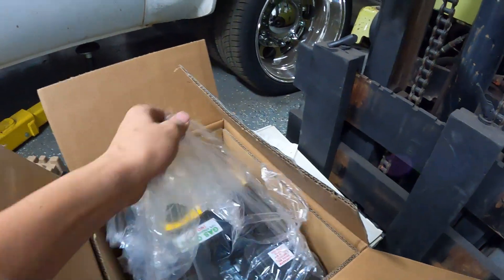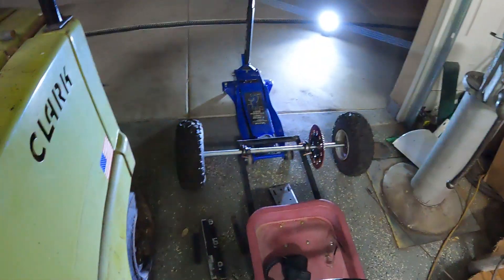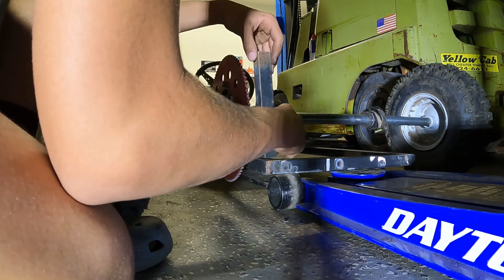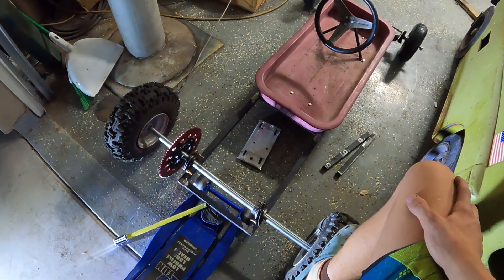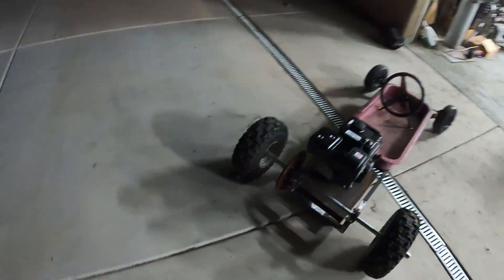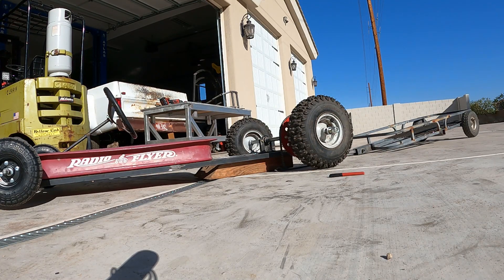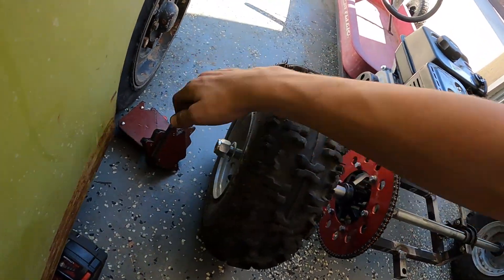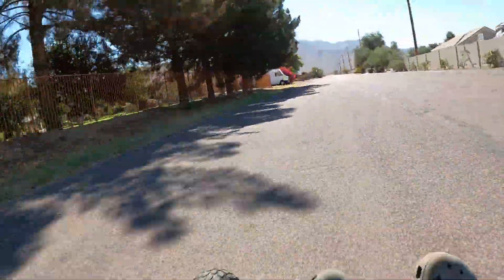Installing a rear axle on the Gokart flyer (P4 of the build)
This is part 4 of building a gokart out of an old gate, now deemed the Gokart flyer. In this video we install the rear axle, mount the motor, and create a rolling chassis.

Thank you for all of the love and support.
New videos out every Thursday
Sorry I couldn’t get this video out on date I was getting ready for the dunes and yes will have a new intro soon